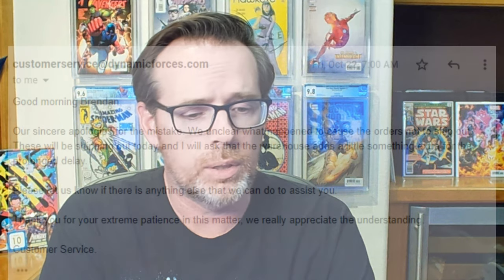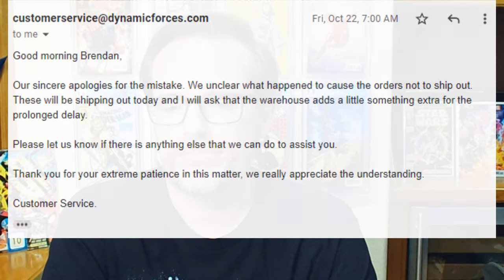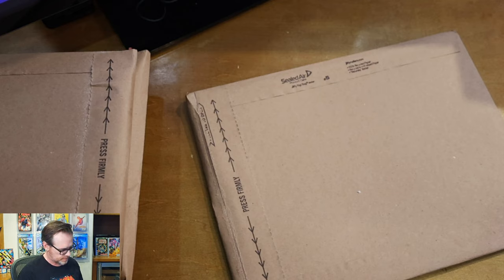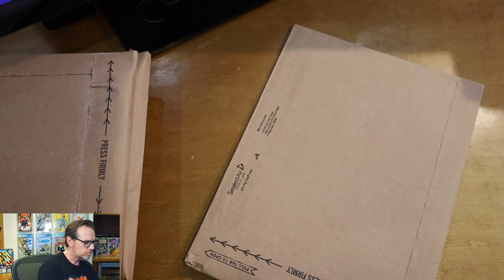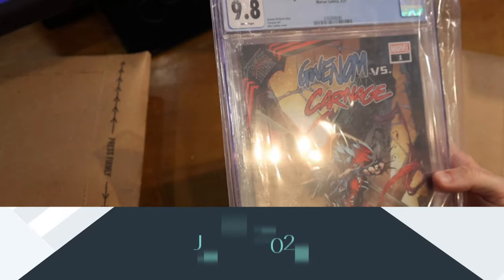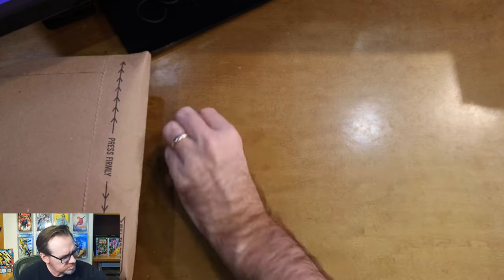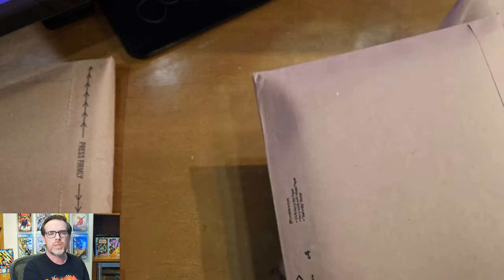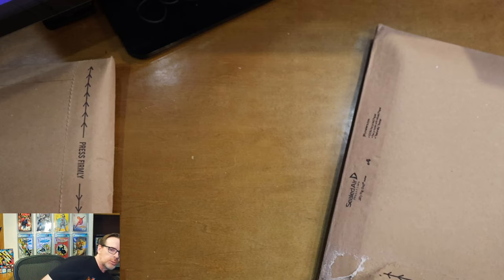Comic Book Unboxing | Dynamic Forces | Holiday Mystery Grab Bags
I waited a year and a half to get these comic books back from Dynamic Forces. Were these comics worth the wait? Check out this unboxing of two orders, one from June 2020 and the other from December 2020. Dynamic Forces sent me a couple of bonus items as well, so be sure to check those out.

Chapters
00:00 - Intro
00:34 - Story Time
04:25 - Unboxing
07:07 - Bonus Book
07:57 - Bonus CGC Slab
10:45 - DF SPECIAL - TOP TEN FIVE STAR SUNDAY
17:14 - HOLIDAY MYSTERY BAG
20:30 - Summary